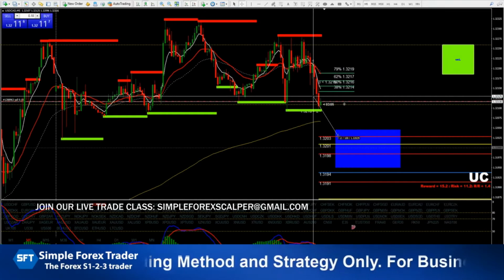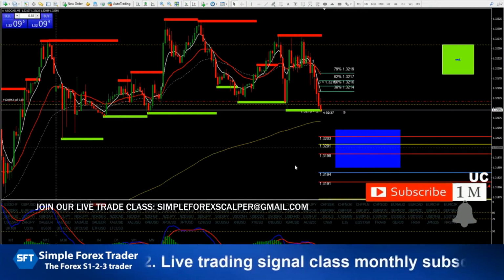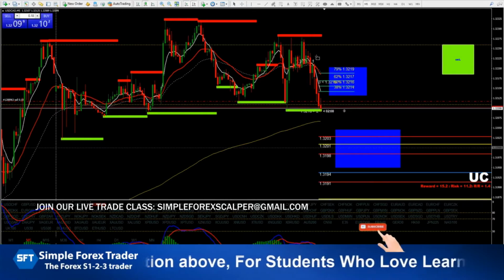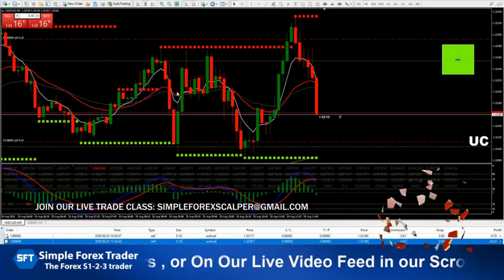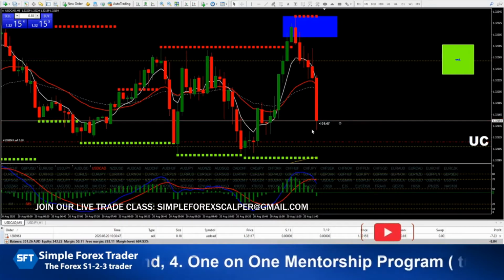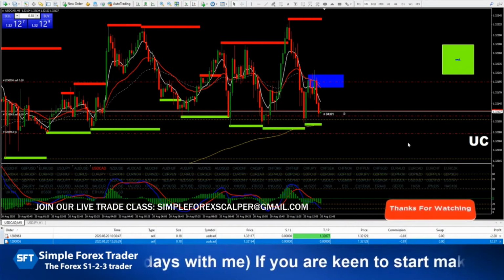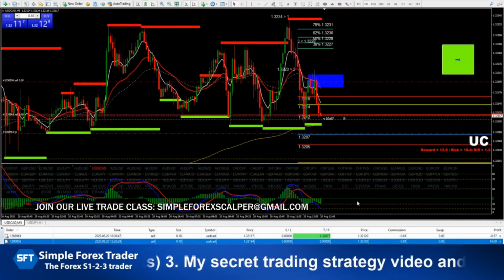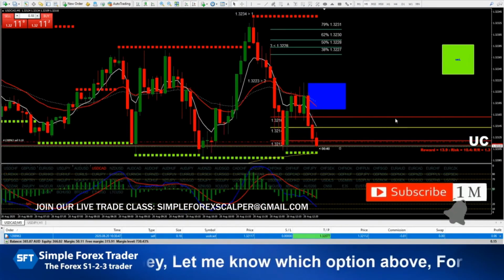SIMPLE FOREX TRADER KILLING THE FOREX MARKET WITH THIS FOREX STRATEGY METHOD S1 EP17